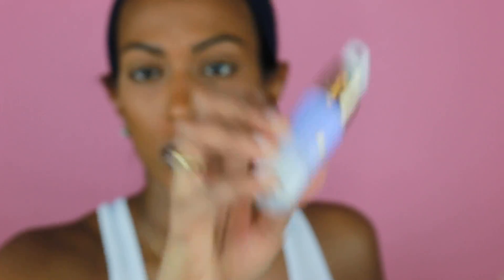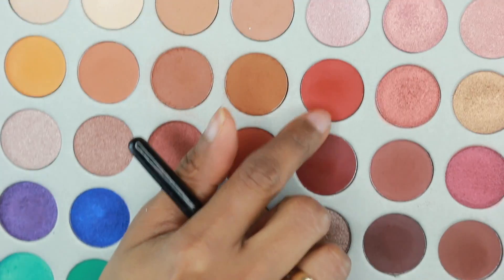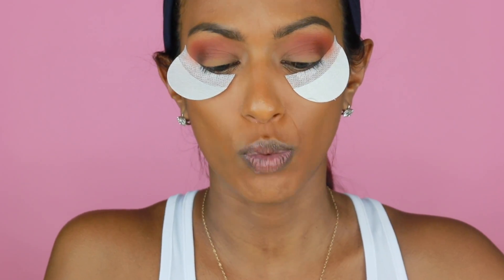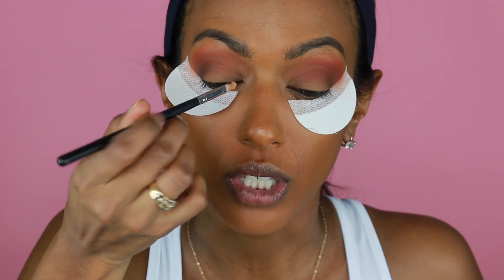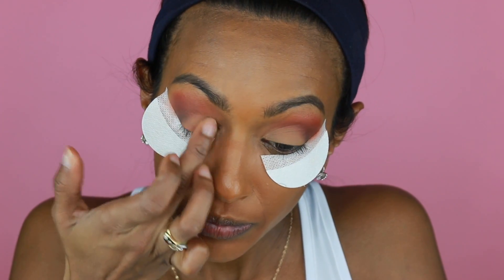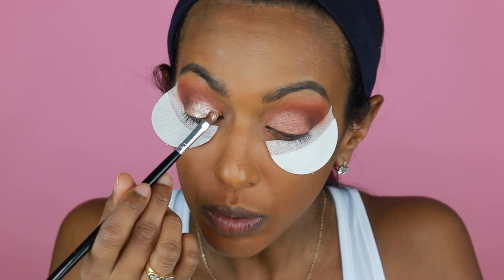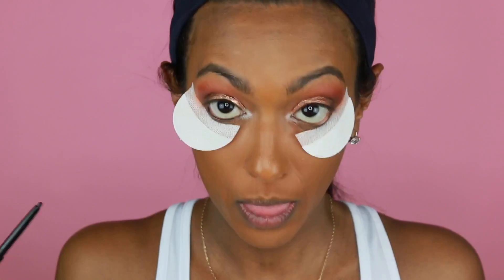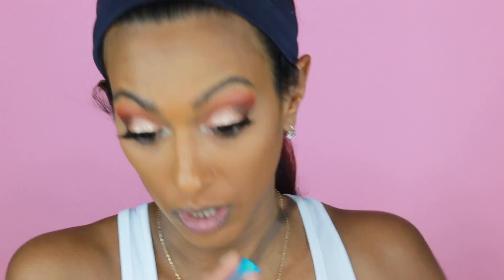Glam Holiday| Makeup Tutorial 2017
All you do is take a screenshot on Instagram, Facebook, Snapchat or any other app with photos, and the screenshot grabs that look on Screenshop then gives you links to where you can shop and buy similar looks.

{ Allison Cruz }

» S N A P C H A T: AlliKrooz

Alli10
Azeredo cosmetics

Products mentioned:
Jaclyn Hill x Morphe Palette
HudaBeauty Foundation 44oG
wetnwild photofocus concealer meduim deep
Stila eyeshadow Kitten
Azeredo Lashes Flirt
Colourpop Limbo
Mac MSF Dark Tan
BH cosmetics 10 blush palette
Ofra Highlighter Blissful
Anastiaisa Beverly Hills brow wiz ebony and brow dip dark brown